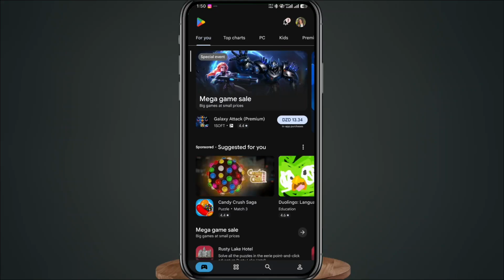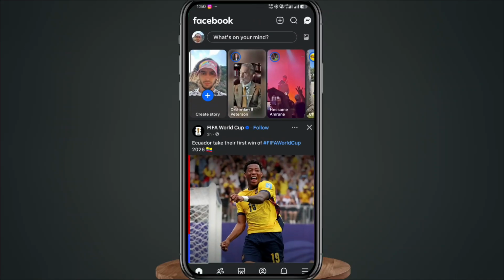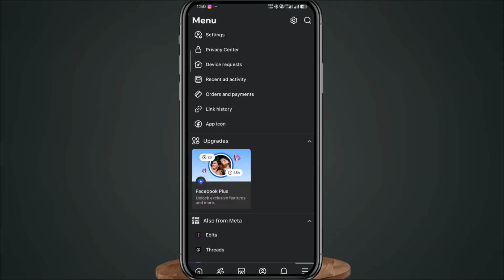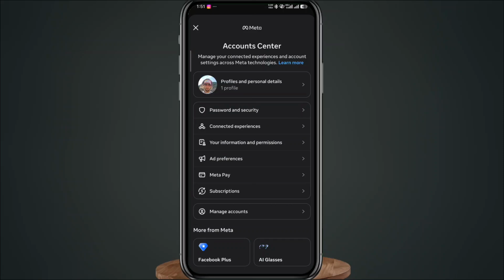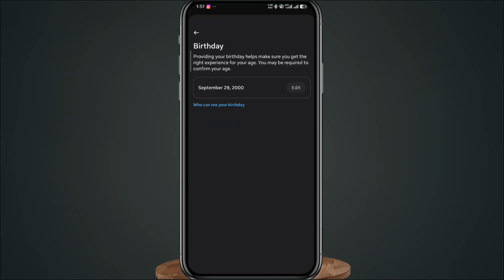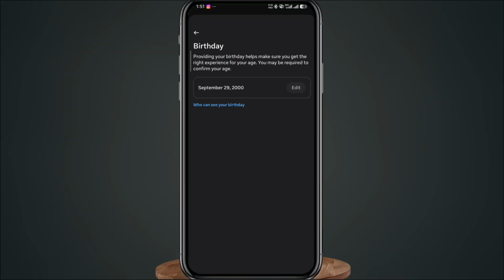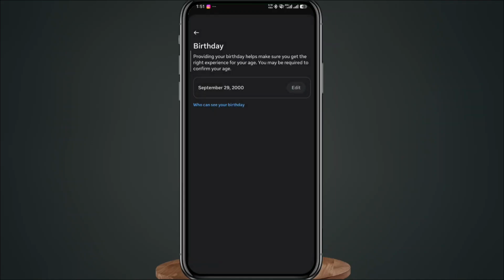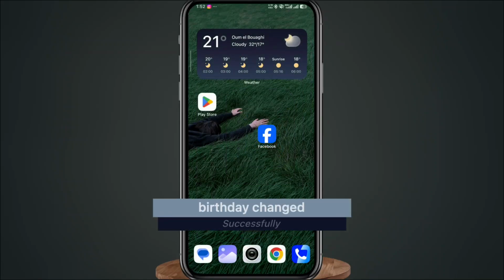How to Change Date of Birth on Facebook (2026) - Full Guide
Do you want to know how to change your date of birth on facebook? Then this is the video for you! I will show you how to change your birthday on your facebook profile.

This is a step-by-step tutorial on how to change your date of birth on facebook in 2026. You can learn how to edit your birthday on facebook, so don't worry.